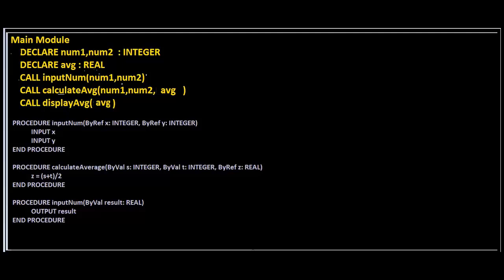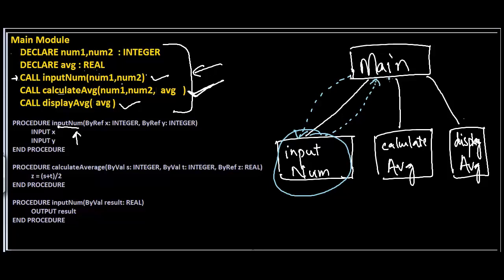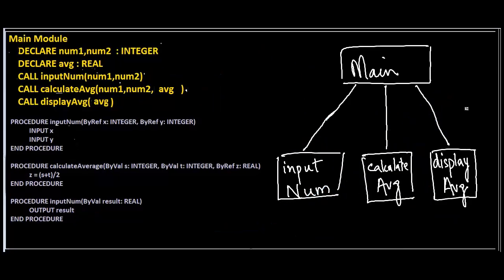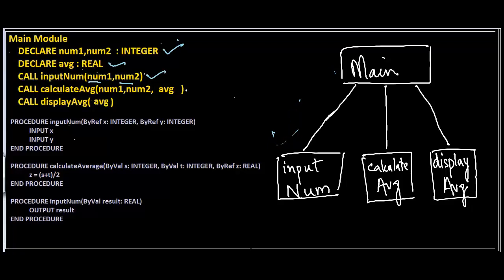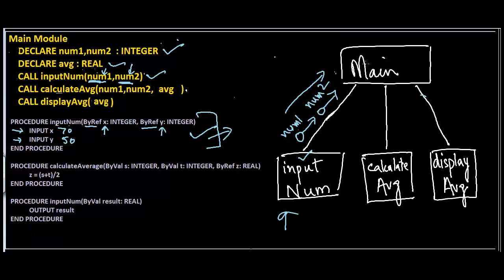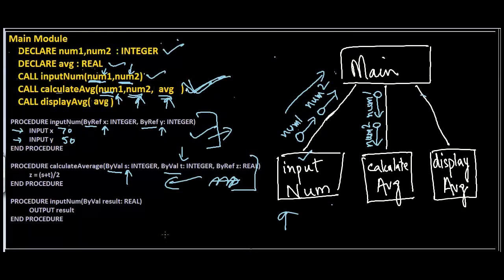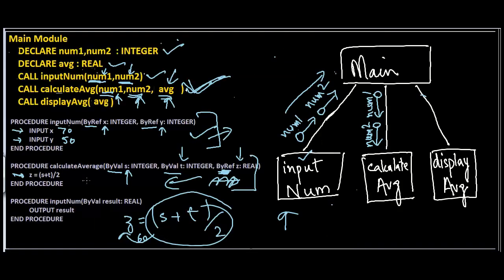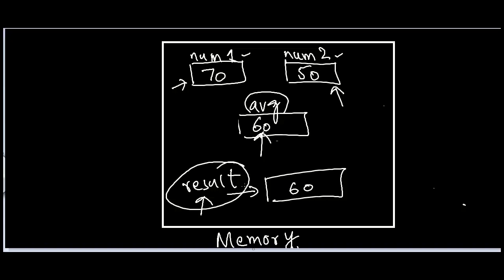Structure Chart Explained